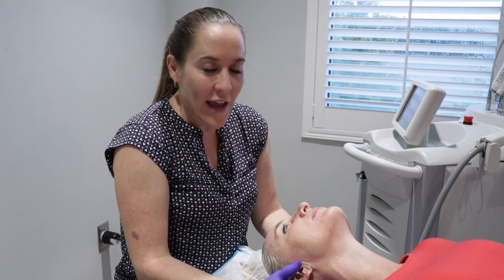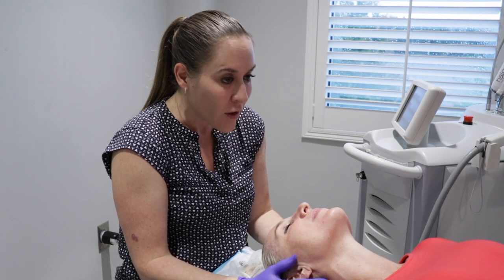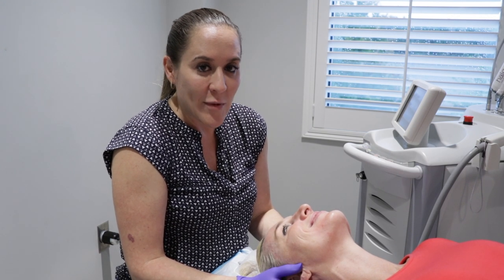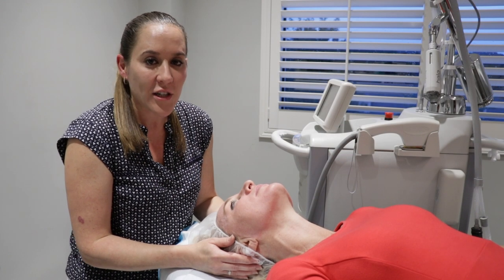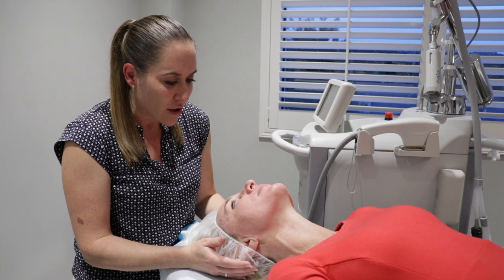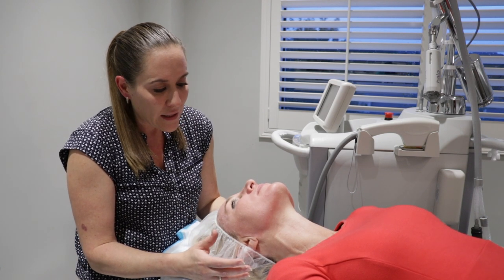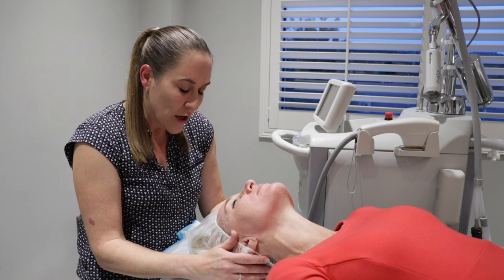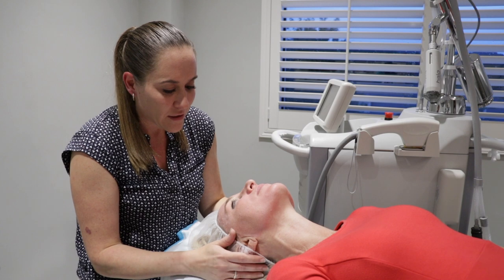Halo™ by Sciton at Azura Skin Care Center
The Halo™ Pro by Sciton is a hybrid fractional laser, offering Azura Skin Care Center clients unparalleled smoothing of fine lines, improvement of skin texture and tone, and collagen stimulation.

The hybrid fractional laser delivers both ablative and non-ablative wavelengths to the same or different microscopic treatment zones to provide ablative results, with non-ablative downtime.

This hybrid treatment uses deep dermal stimulation to produce heat which is great for collagen building and elastin as well as fractionated epidermal ablation for skin rejuvenation. Halo creates beautiful results without the downtime of more aggressive treatments.*Recovery time is usually 4 to 7 days for most depending on levels of treatment.